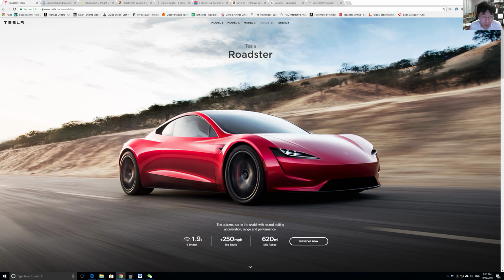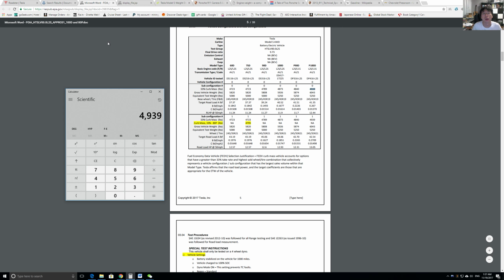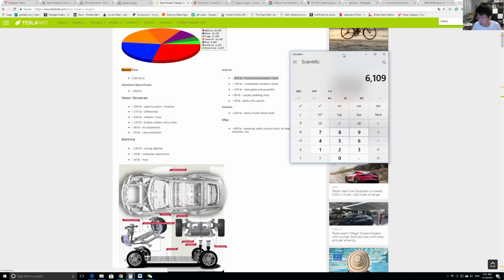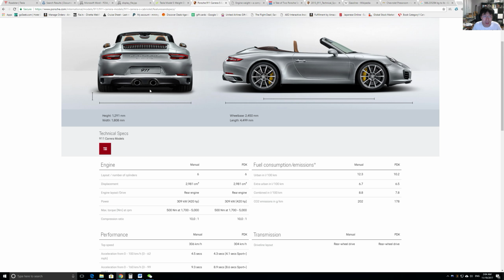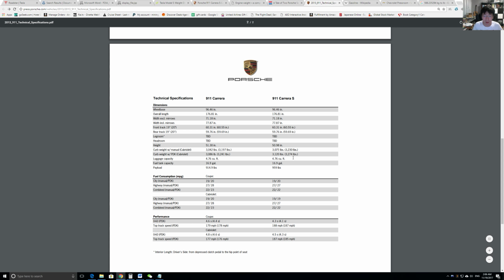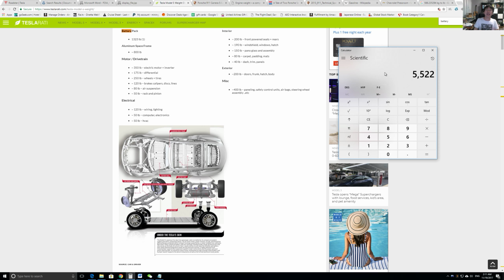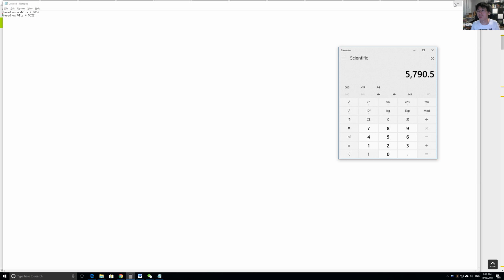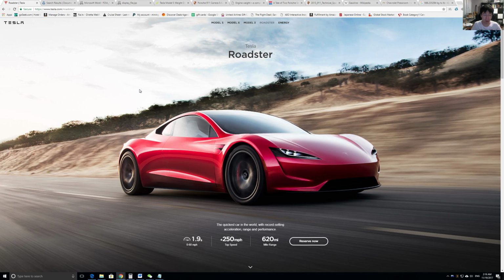Tesla Roadster weight analysis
I provide my analysis on Tesla's new roadster that was release on Nov 16 2017, together with the Tesla Semi.
I estimate the roadster's weight based on Model S as well as a Porsche 911.